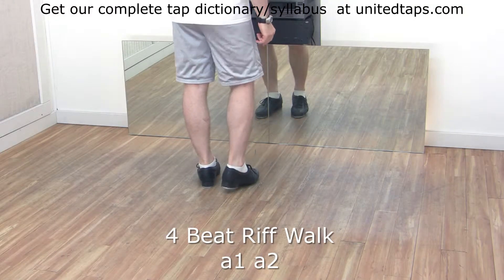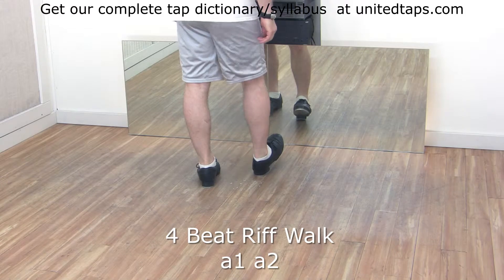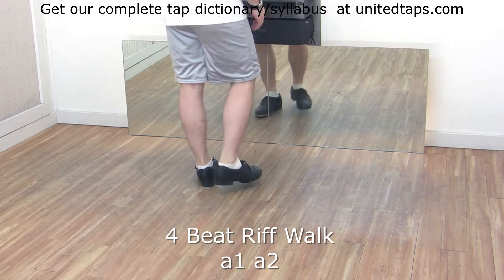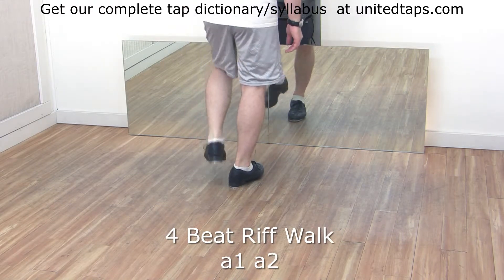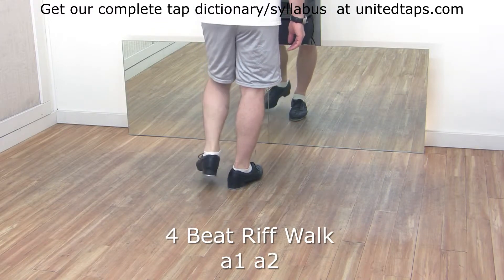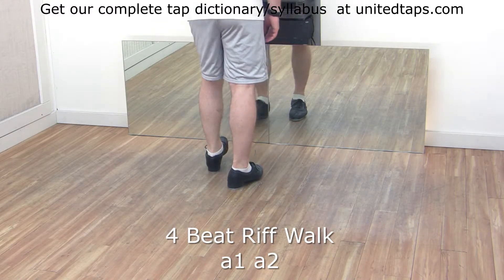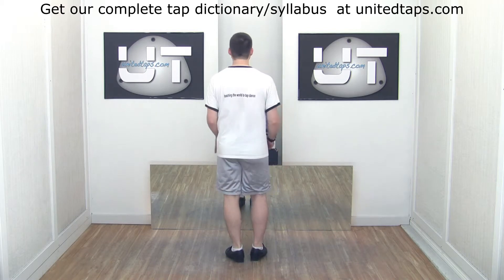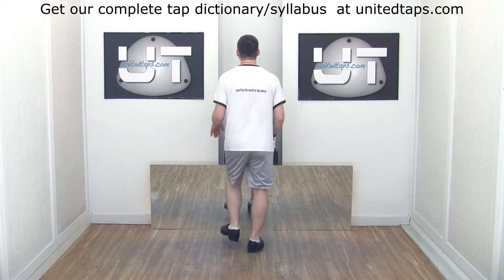4 Beat Riff Walk Tap Dance Move Shown by Rod Howell